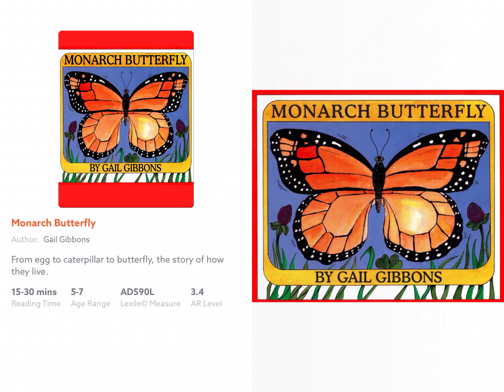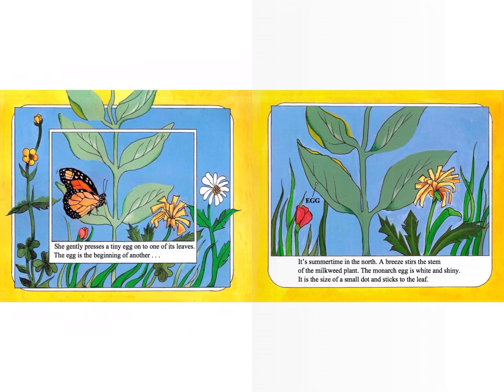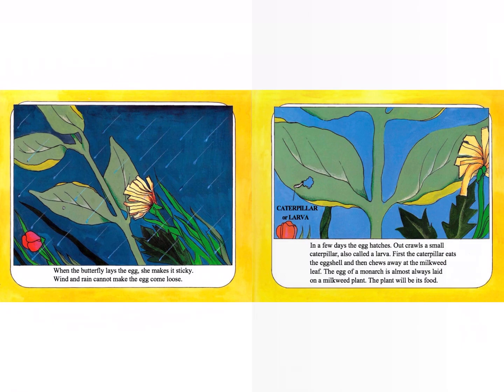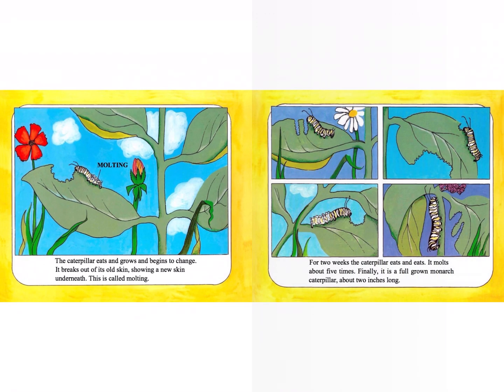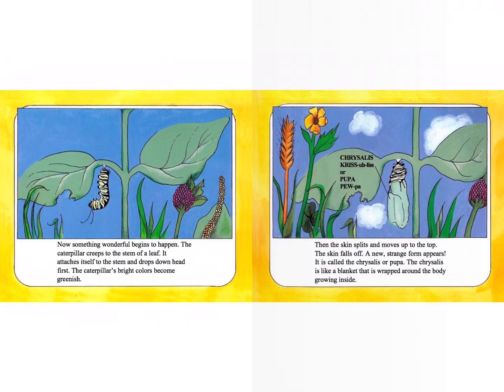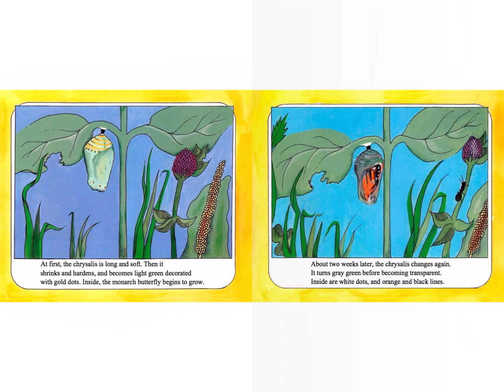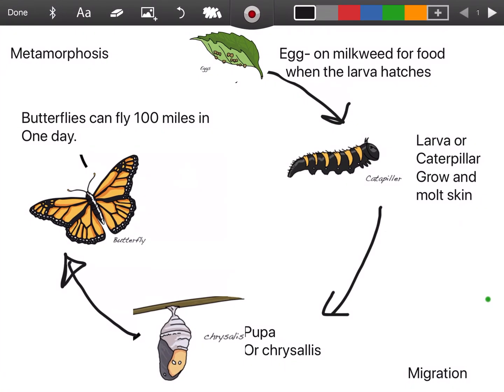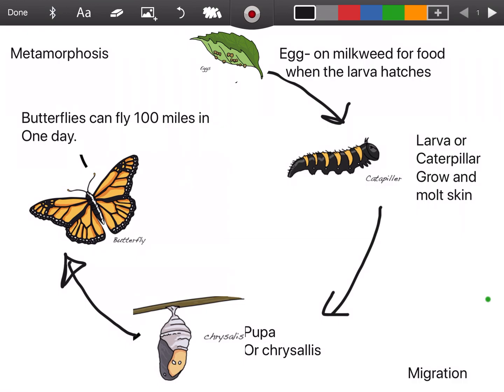Day 1 Monarch Butterfly read aloud by Gail Gibbons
1st grade finding key details lesson